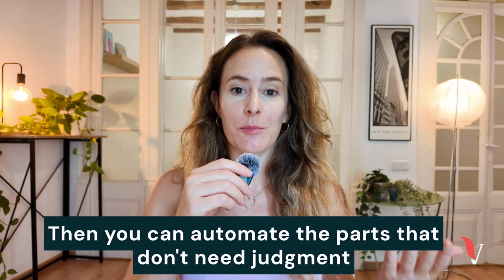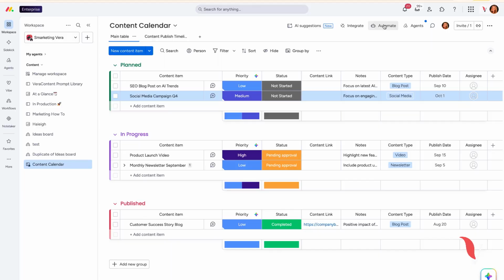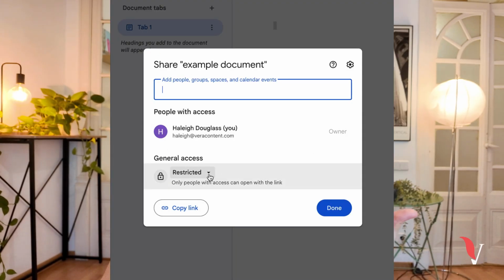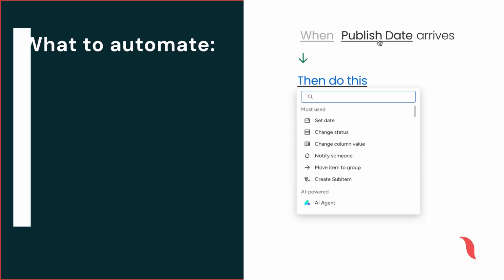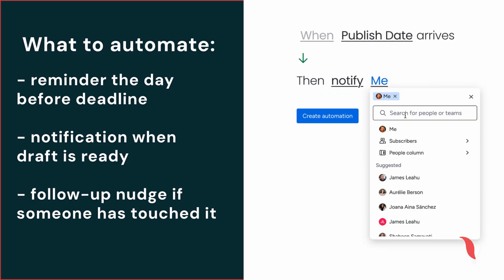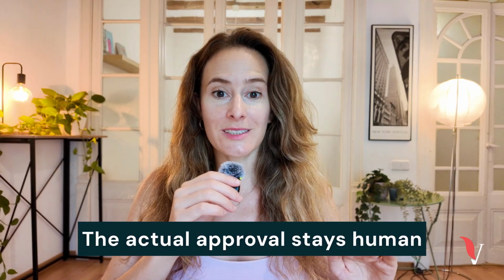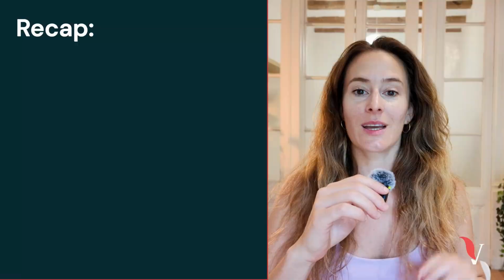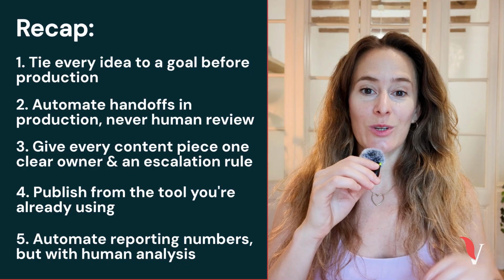How to Build a Partly Automated Content Workflow (Step-by-Step)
Struggling with content that's always "almost done" but never published? Here's how to build a partly automated content workflow that handles the busywork (reminders, handoffs, status updates) so your team can focus on the thinking that actually matters.

In this video, Daphne, Co-Founder of VeraContent, walks through all five stages of a content production workflow and breaks down exactly what to automate and what should always stay in human hands: strategy and ideation, production, review and approval, publishing and distribution and analysis.

You'll learn how to set up a single source of truth for your content pipeline (using tools like Monday.com, Asana, ClickUp, Airtable, Notion or a simpler Google Workspace and Gemini setup), how to fix the approval bottlenecks that stall most content teams and where AI can save time without replacing human judgment.

Whether you're managing content across multiple markets or just trying to get your team out of a constant status-check loop, this workflow gives every piece of content a clear owner, a clear deadline and a clear path to publishing.

00:00 Introduction: why content gets stuck in the pipeline

00:40 The one thing to set up before you automate anything

01:21 Step 1: Strategy and ideation

02:10 Step 2: Production

03:09 Step 3: Review and approval

04:07 Step 4: Publishing and distribution

04:39 Step 5: Analysis